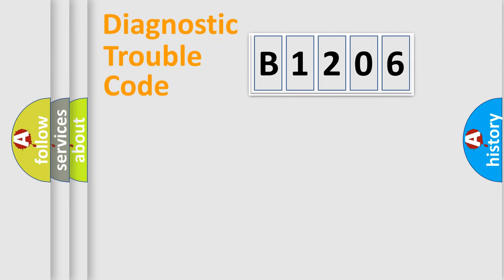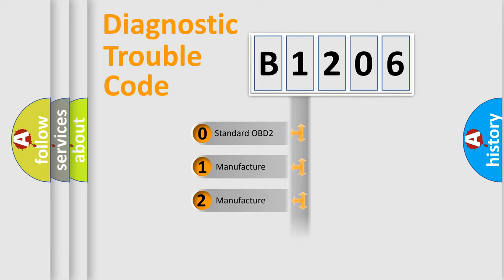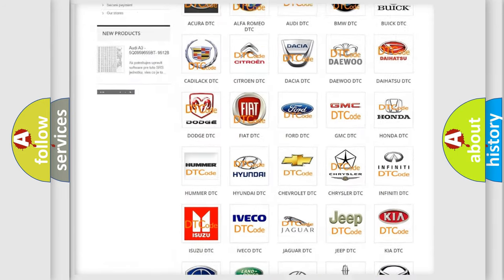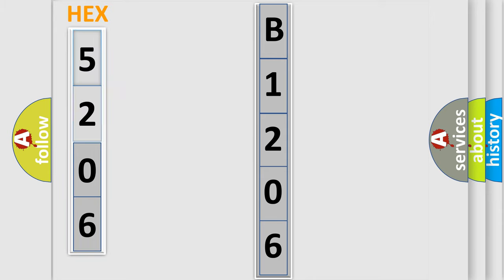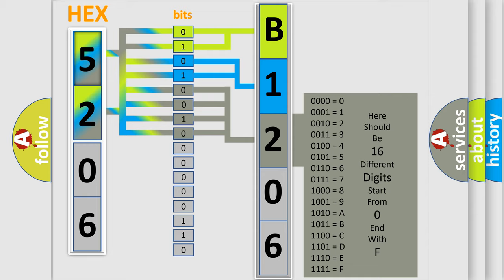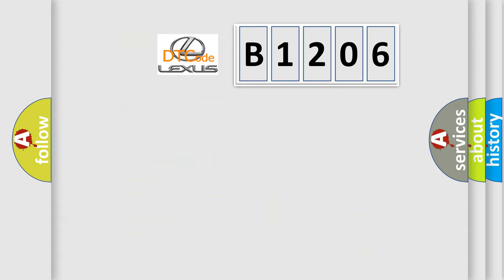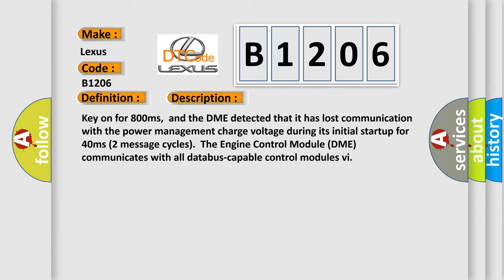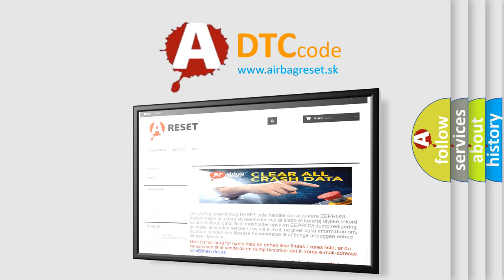DTC Lexus B1206 Short Explanation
Contents:
0:21 Basic DTC analysis according to OBD2 protocol standard.
1:48 Insight into programming
2:58 A diagnostically understandable description of the Diagnostic Trouble Code
3:05 Basic error definition

Make:
Lexus
Code:
B1206
Definition:
Lost Communication With Reverse Status
Description: